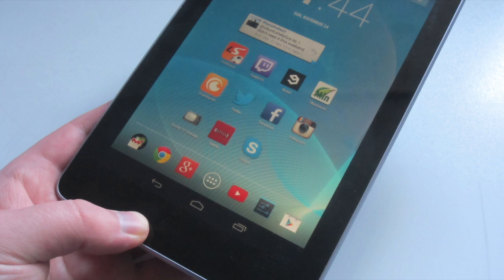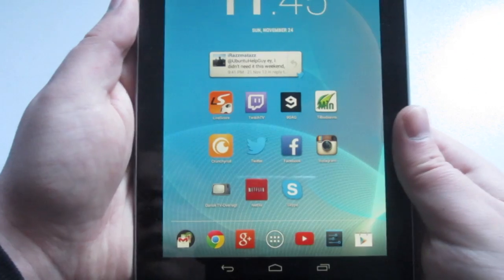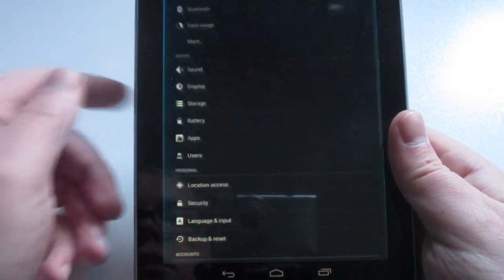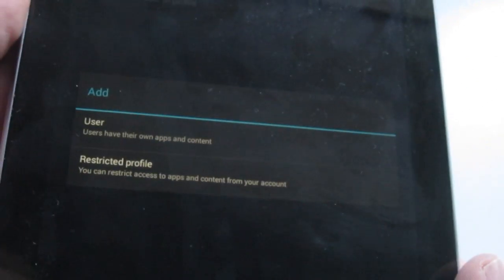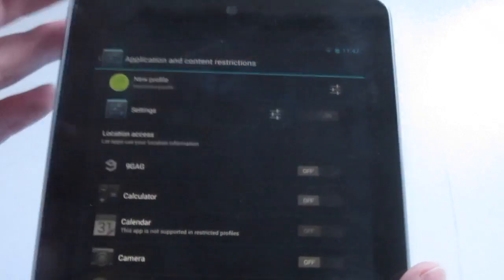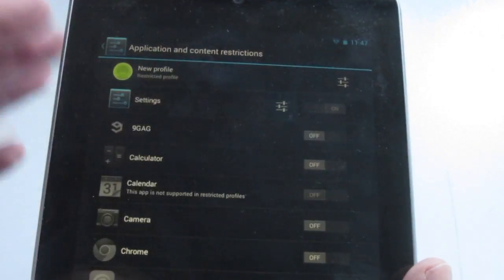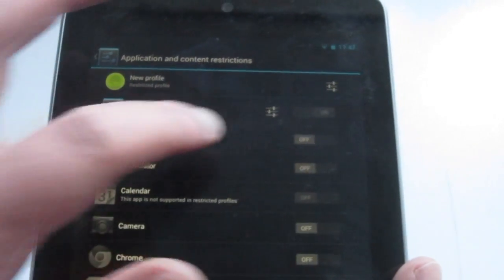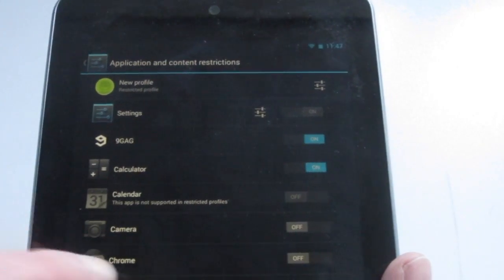Restricted Profile Feature - Android Trick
This is another Android quicky and in this one, I'm gonna give you a quick preview of the Android restricted profile feature. Remember to click the like button if you enjoyed and if you want more Android quickies!